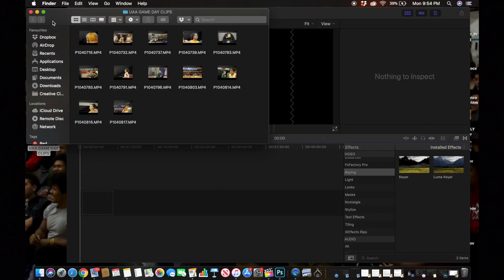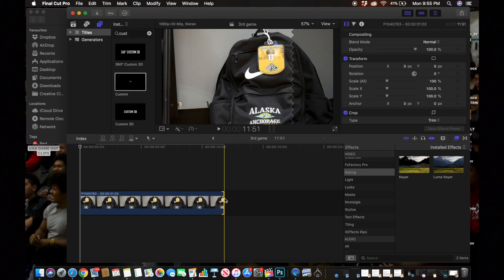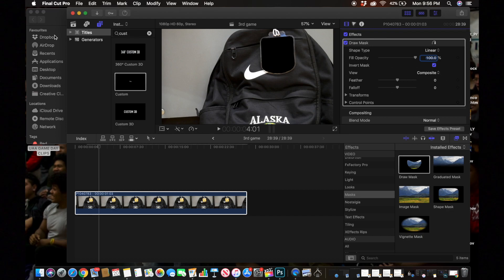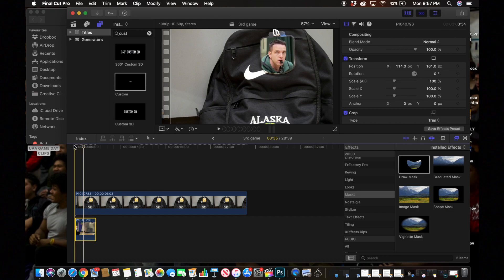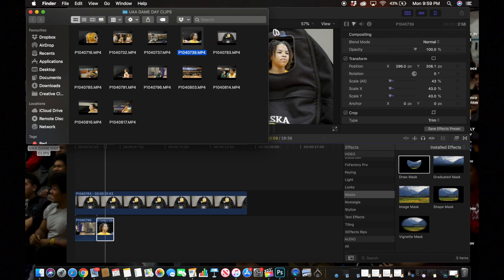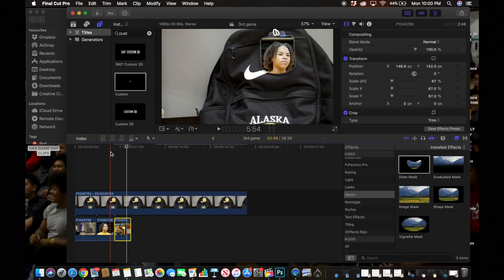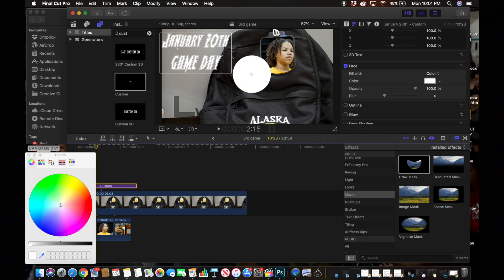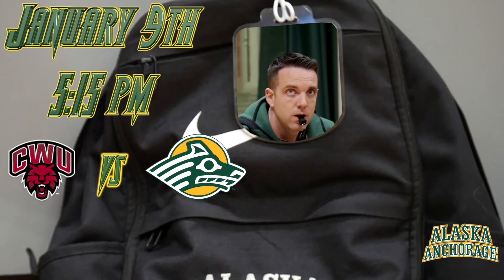HOW TO EDIT SPORTS VIDEOS (EASY!)...FCPX TUTORIAL (NO PLUGINS)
Backpack Tag FCPX Effect
FINAL CUT PRO X TUTORIAL
HOW TO FCPX
SLAM BASKETBALL
MUSIC VIDEO EFFECTS